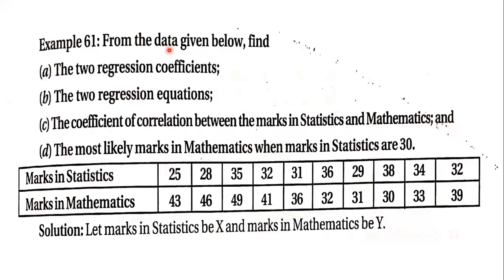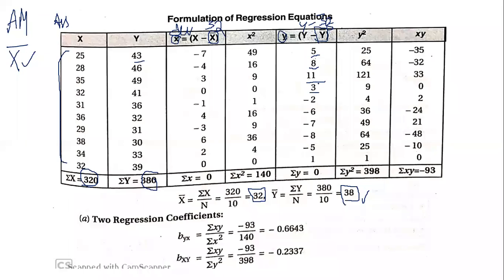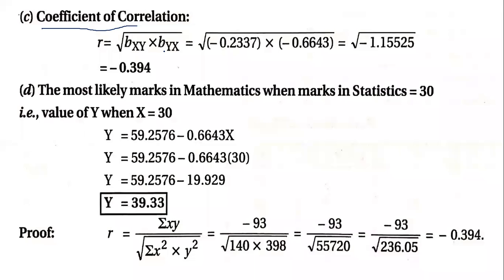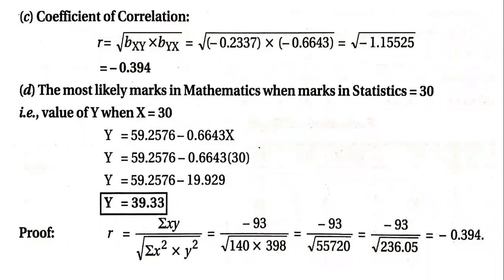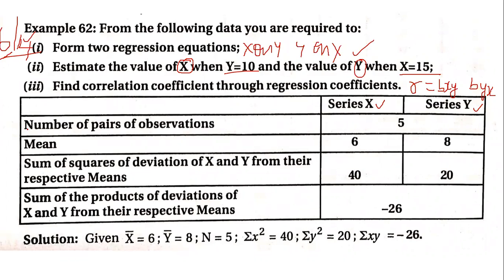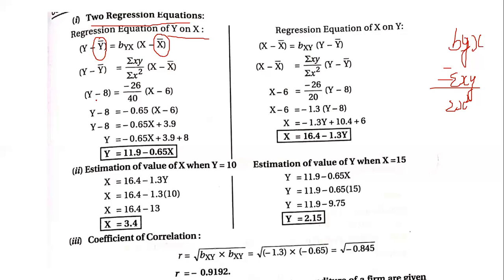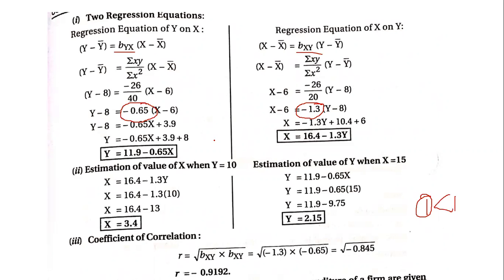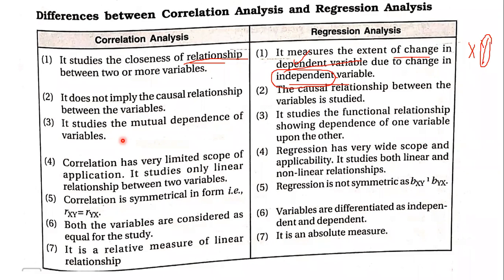sem 3 bcom - QABD 2 - Correlation & regression analysis - class 19